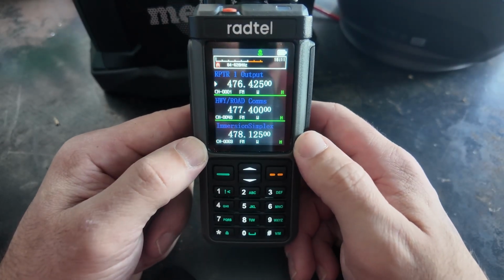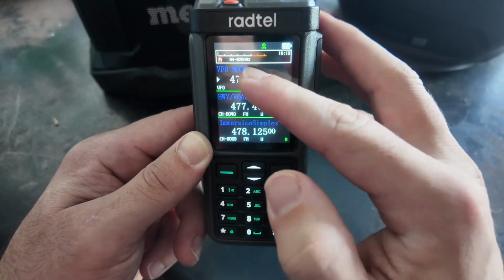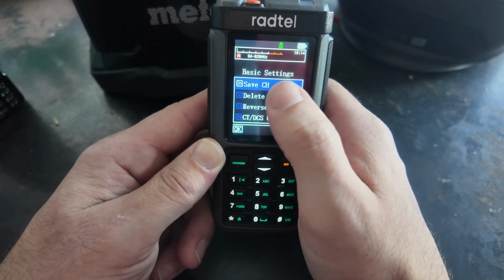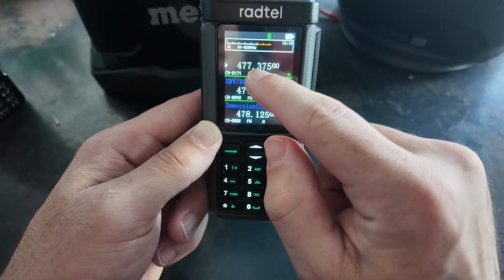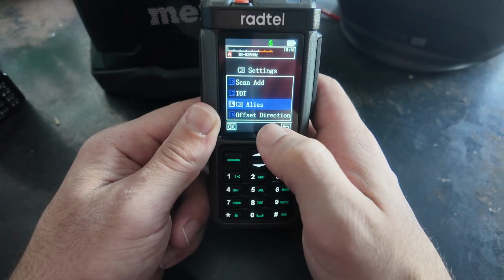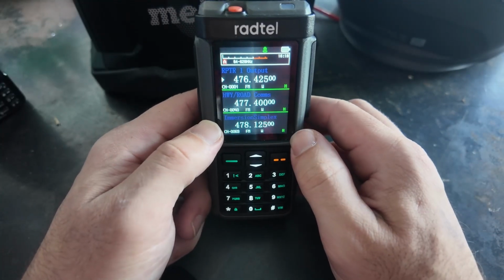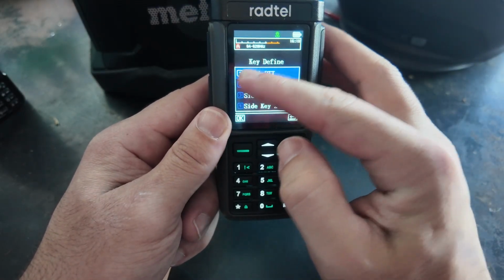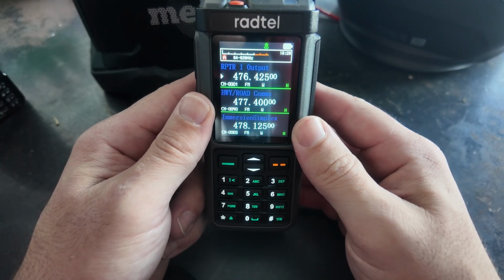How to Program a Radtel RT 880G If You Don't Have a USB Cable/PC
I didn't have a programming cable when I got this radio and I still don't, this video will get you back to work fast showing you how to program it off the handheld itself - if all you need are some channels and access to the GPS features you can get by with this video.
If you are keen on me doing some more in-depth programming of the Radtel RT-880G let me know in the comments what actions you want to see and I'll do another video.
It's a great radio, lots of features for a very low price